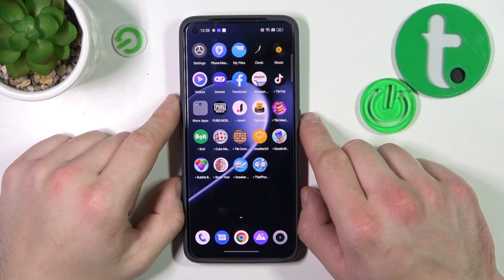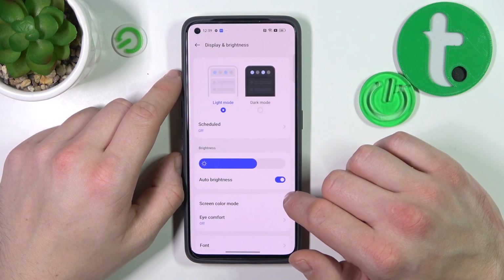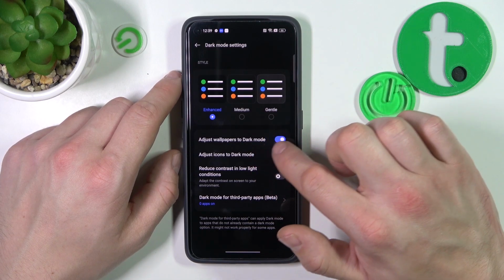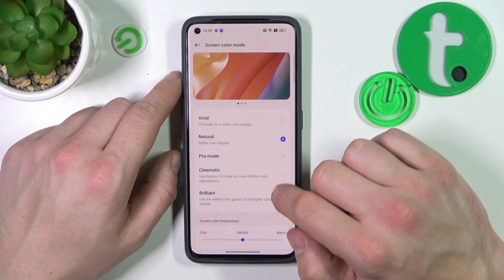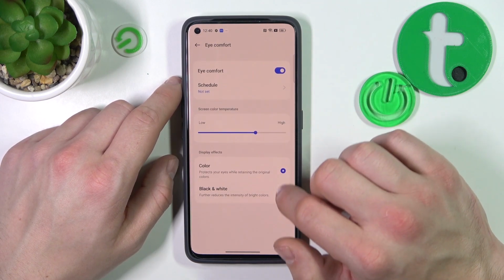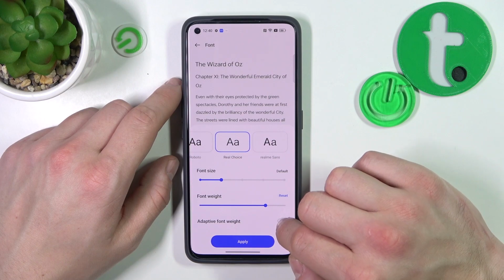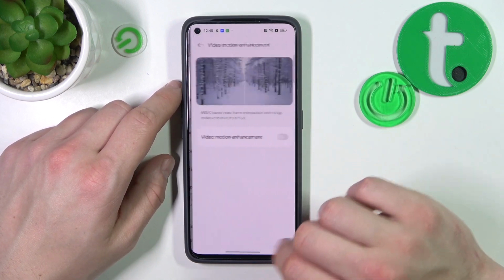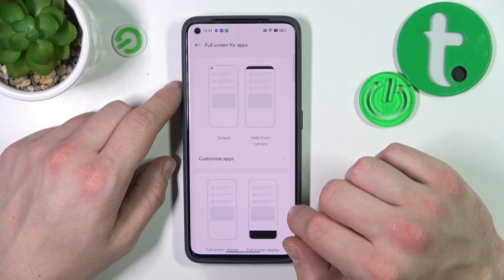Where I Can Find Display Options in Realme GT 2? Find and Manage All Screen Settings in Few Seconds!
Welcome to our video! Today you will get to know how to locate and manage display settings on your Realme GT 2. If you're having trouble finding your device's display settings, then you're in the right place. for even more information.

How to locate display settings on Realme GT 2?
How to manage display settings on Realme GT 2?
How to adjust screen settings on Realme GT 2?